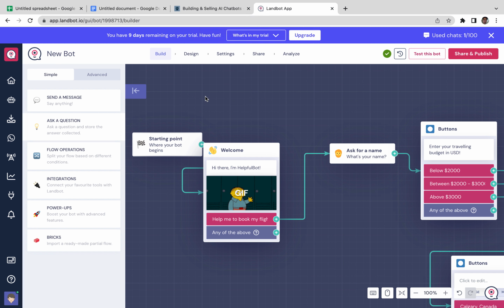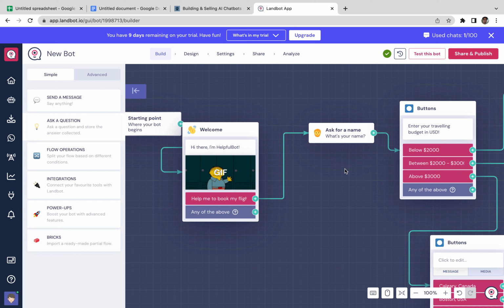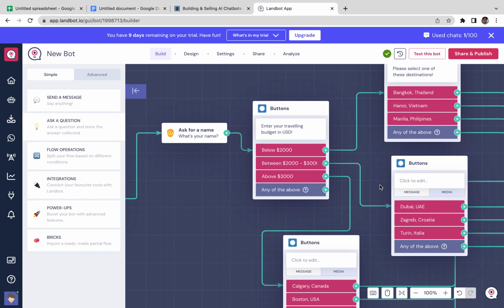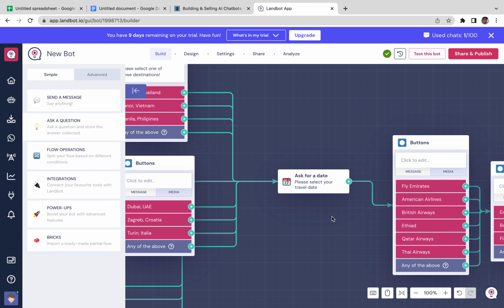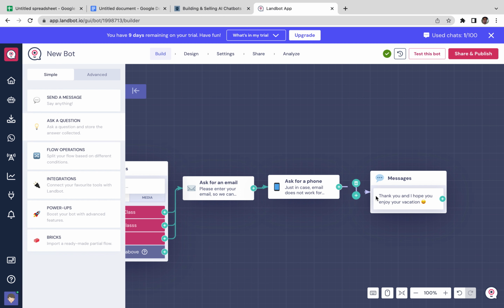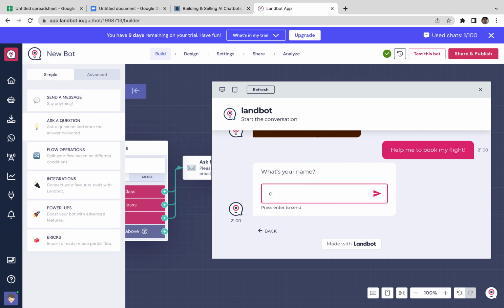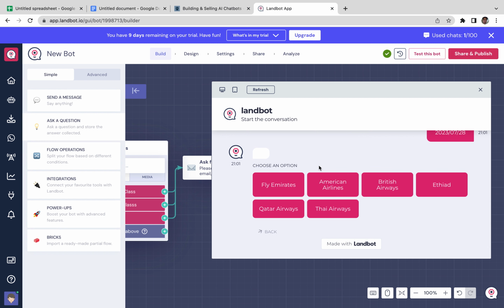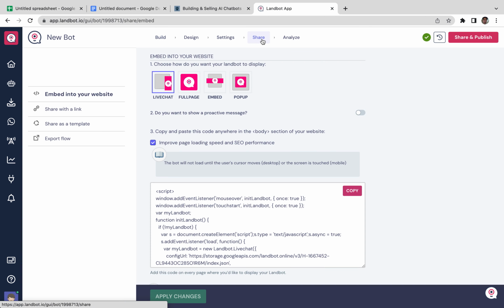Make Money by Selling AI Chatbot Templates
3 AI Chatbot templates that you can resell as your own + 12 Tutorial videos for building AI chatbot + 1 e-book guide + 2 promotional email copies + 1 presentation guide + 3 chatbot conversation flows for just $25